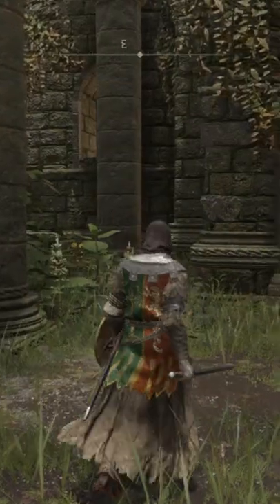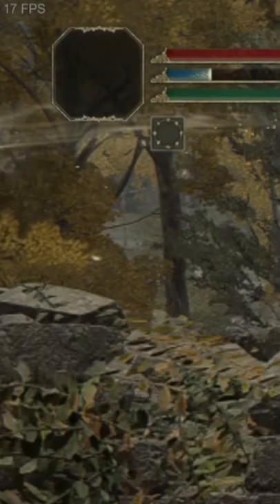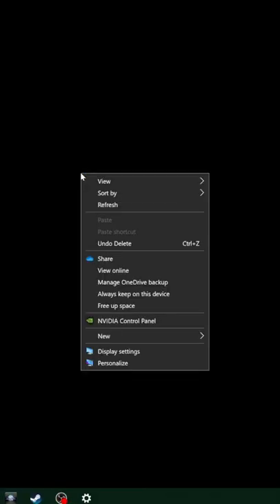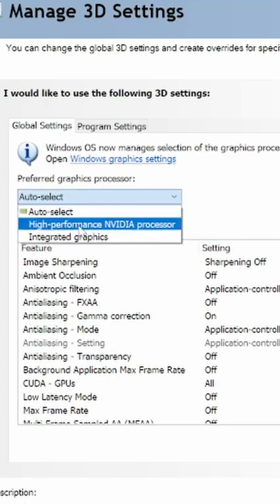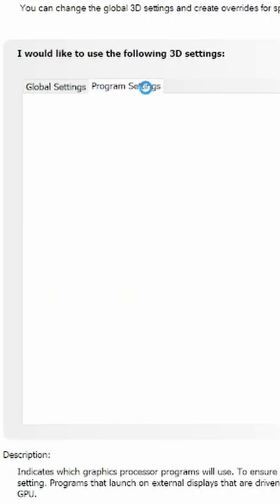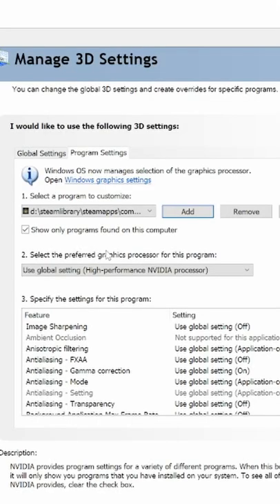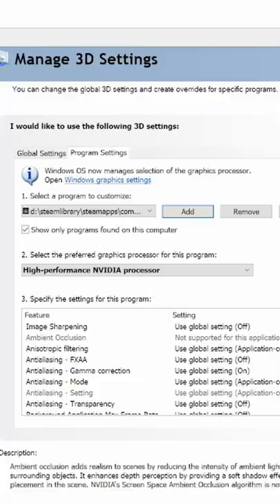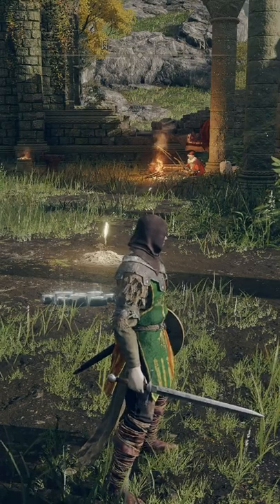Elden Ring PC Fix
Hope this quick fix helps!